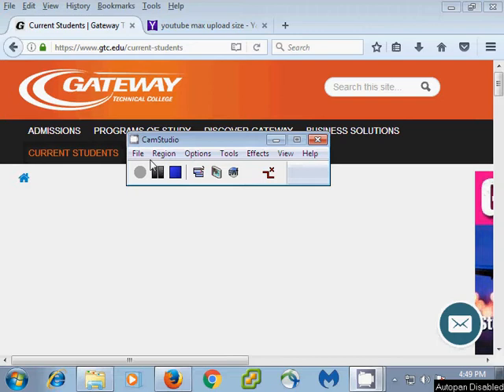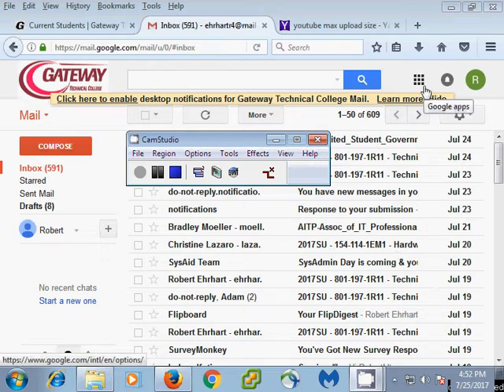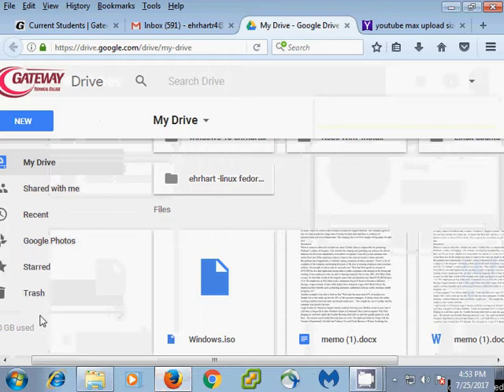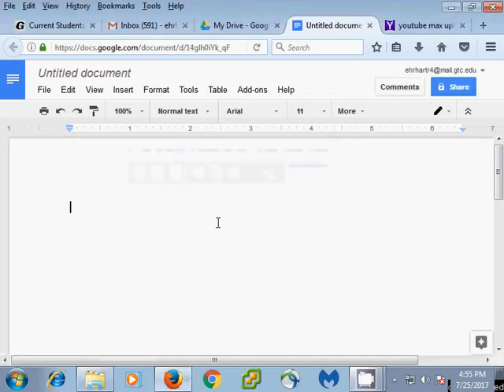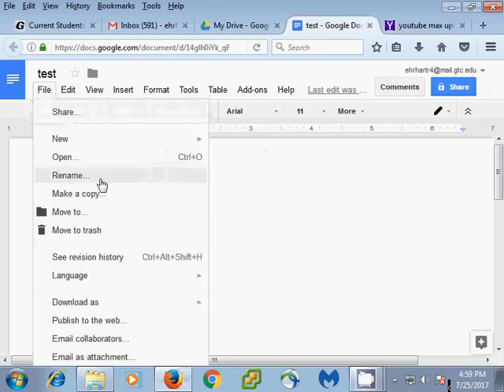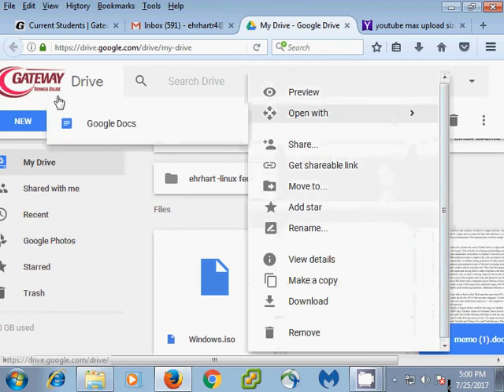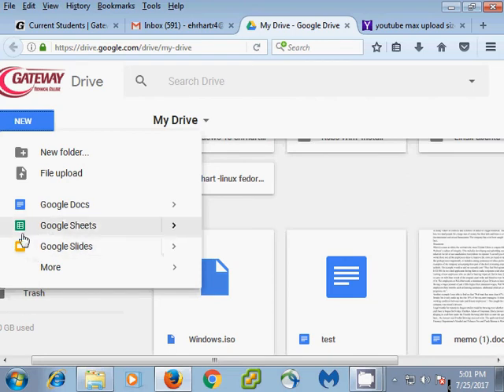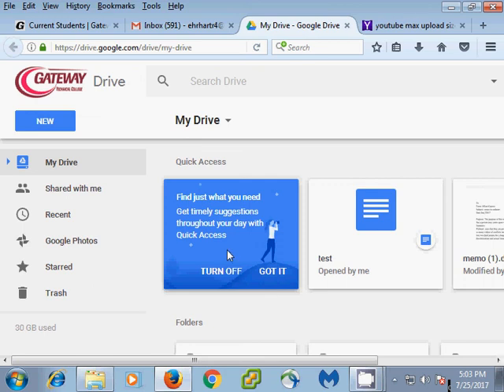google drive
introduction to using gateway e-mail google drive account. Topics covered include:

1. How to login and get to google drive account.
2. Basic features of google docs app.